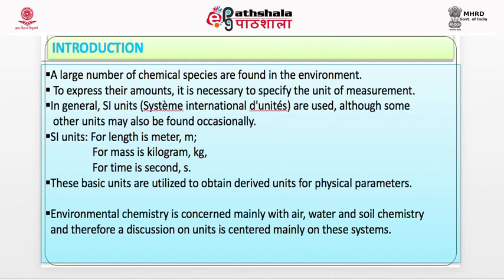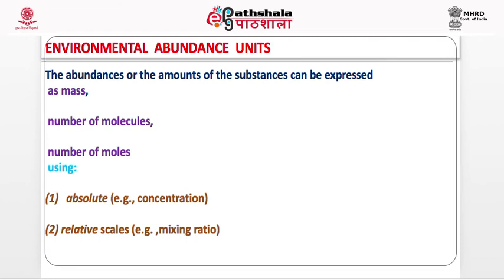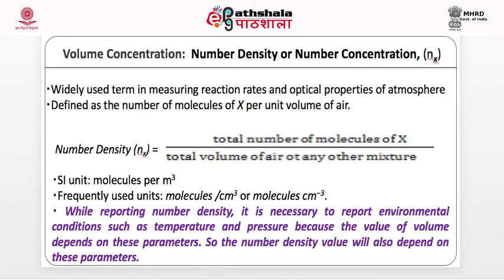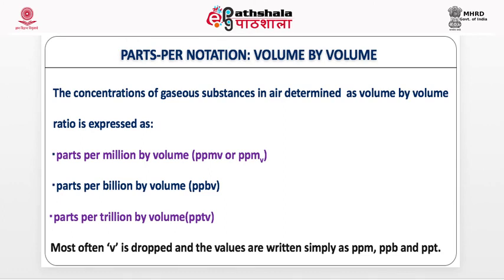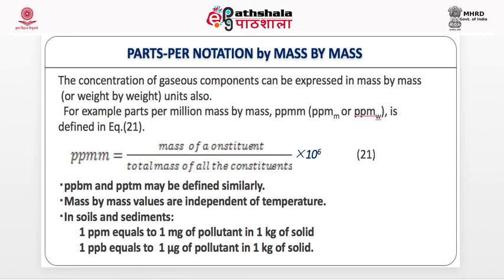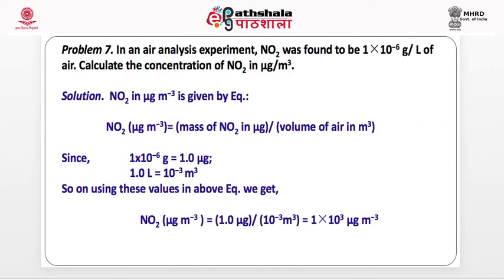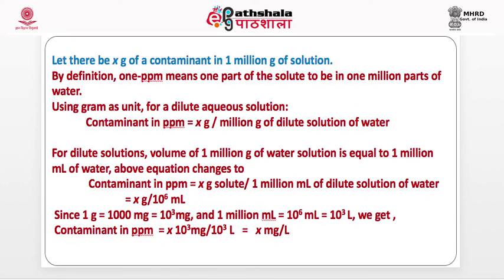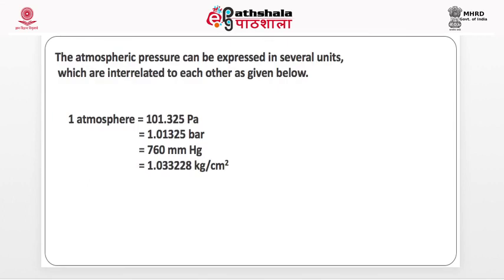Environmental Concentration Units